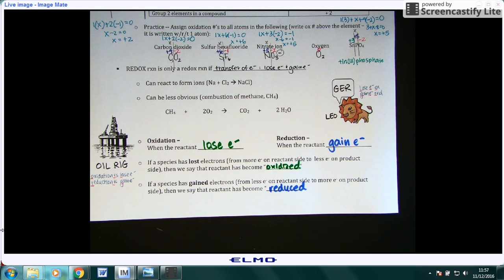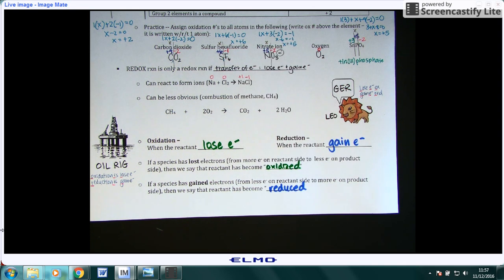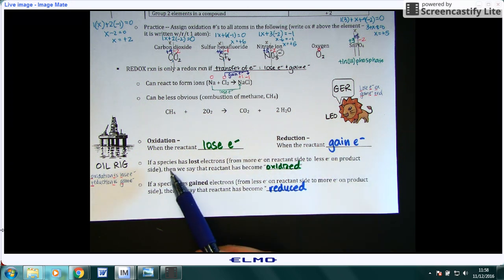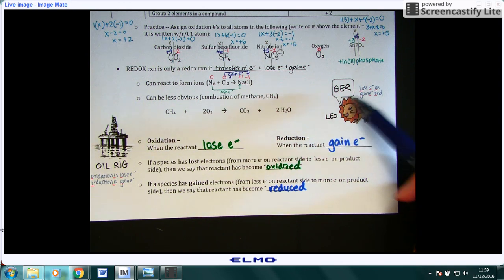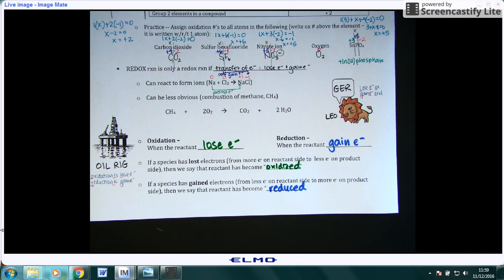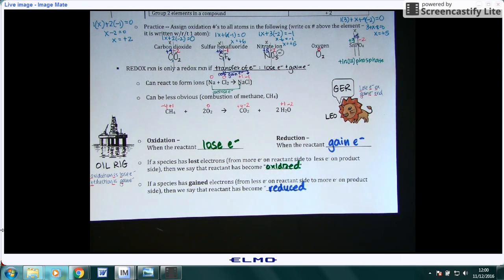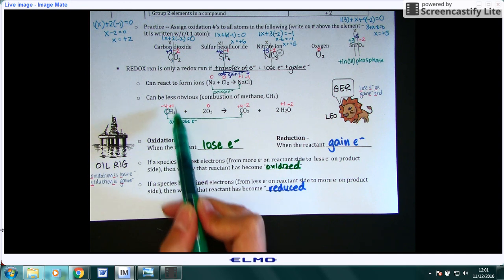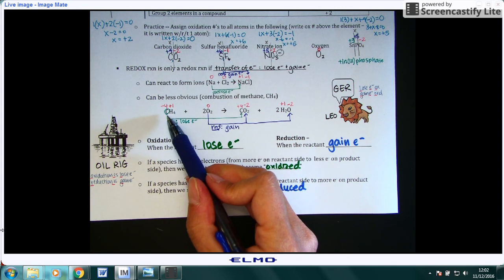Hon Unit 05 ep.14 Notes p 8 part 02, id redox in rxn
Chem Honors Unit 5 Notes p. 8 part 02, id redox in rxn